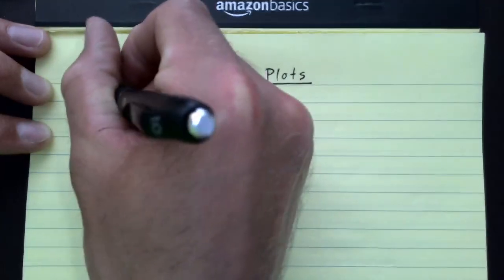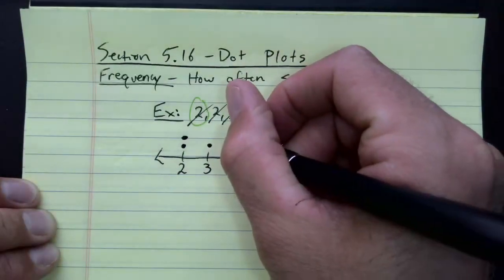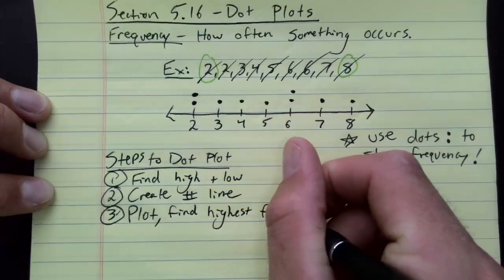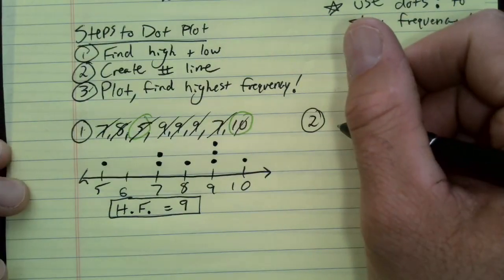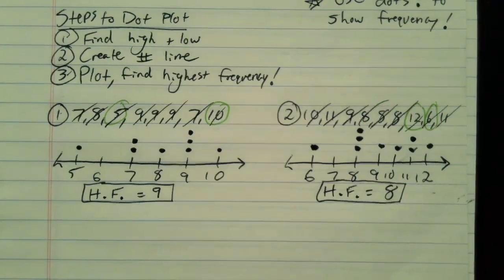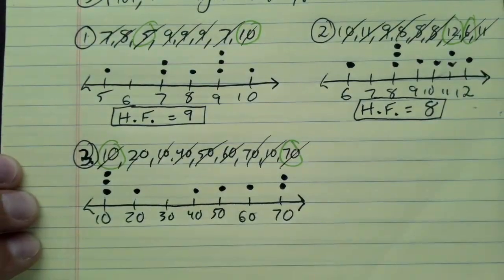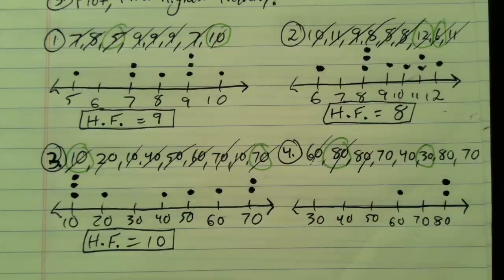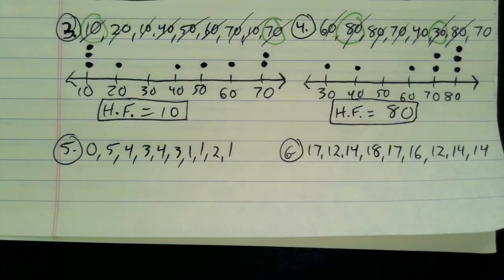Section 5.16 - Dot Plots